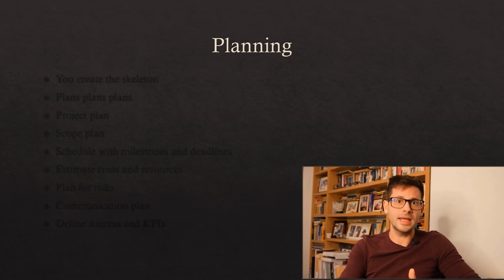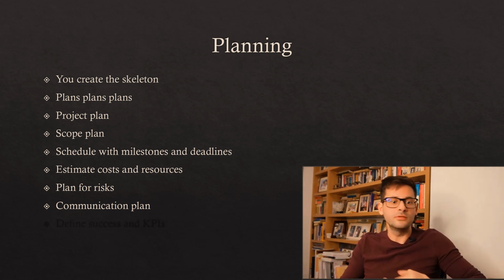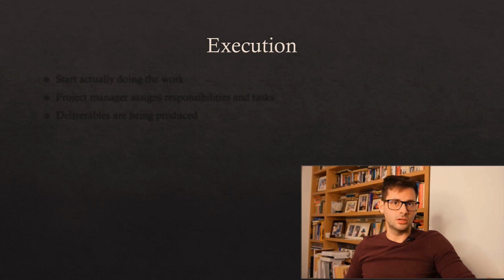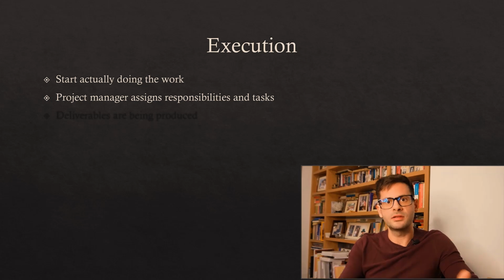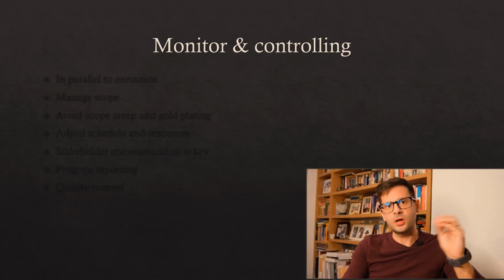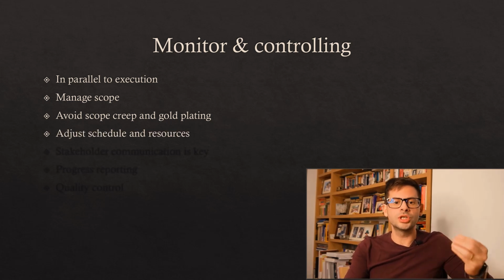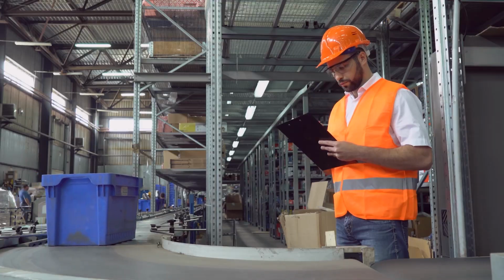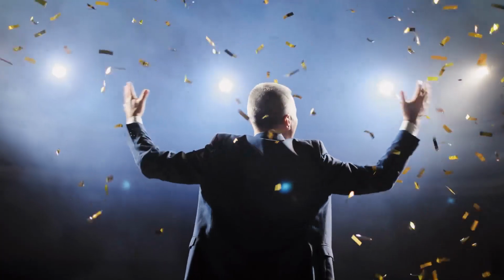5 Project Management Phases Explained Simply Beginner Friendly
📘 5 Project Management Phases Explained Simply

🎯 Want to understand how successful projects are planned and delivered?
In this video, we explain the 5 Project Management Phases in a simple and beginner-friendly way so you can understand how projects move from idea to completion.

These phases form the foundation of project management and are used by project managers across industries to ensure projects stay organized, efficient, and successful.

Whether you’re a student, aspiring project manager, team leader, or professional, this video will help you clearly understand the project lifecycle.

⏱️ Introduction
⏱️ Phase 1: Project Initiation
⏱️ Phase 2: Project Planning
⏱️ Phase 3: Project Execution
⏱️ Phase 4: Monitoring & Controlling
⏱️ Phase 5: Project Closure

✅ Beginners learning project management
✅ Students studying management or business
✅ PMP / CAPM aspirants
✅ Team leaders and professionals managing projects

📌 Why These Phases Matter

Understanding the project management lifecycle helps you:
✔️ Plan projects more effectively
✔️ Track progress and manage risks
✔️ Improve teamwork and communication
✔️ Deliver projects on time and within scope

✔️ Share with your colleagues or classmates

Have questions or want a video on a specific project management topic?